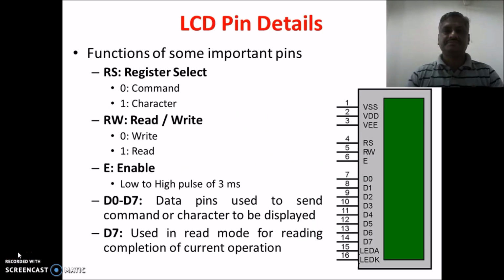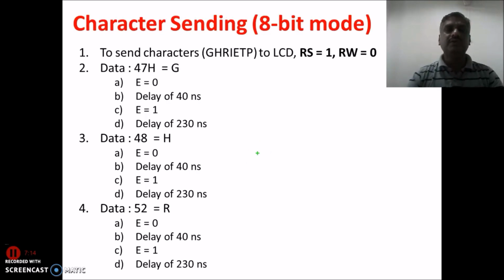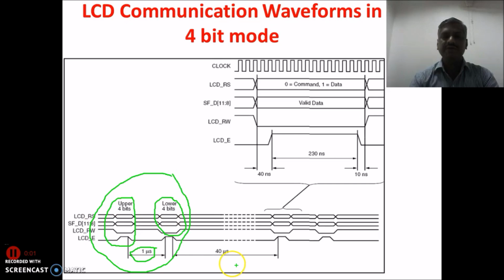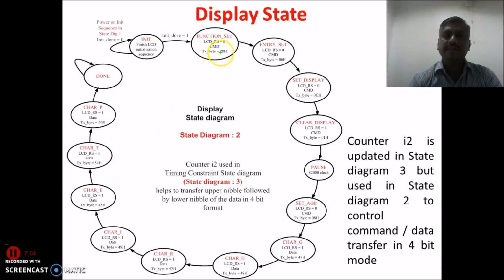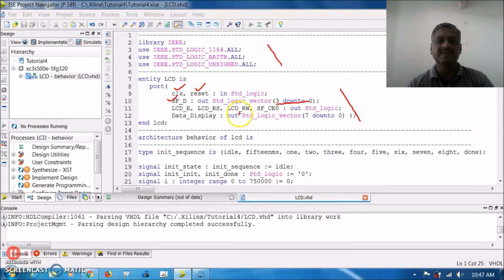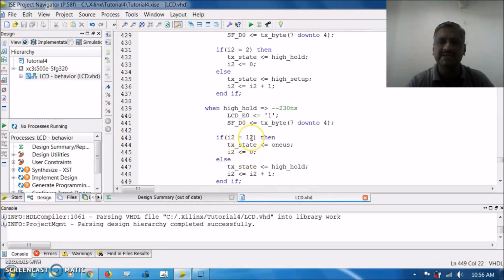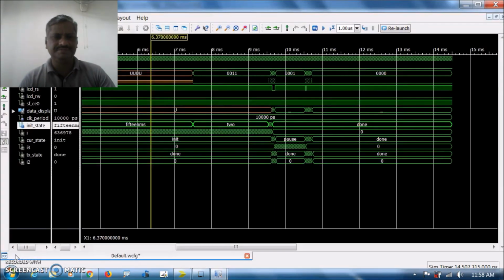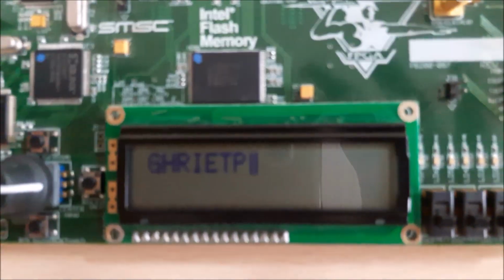Interfacing of 16x2 LCD with Xilinx FPGA board by Dr. Nagnath Hulle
The lecture covers Introduction to LCD, States required in the design, VHDL code for the LCD interfacing, downloading code into FPGA and displaying characters GHRIETP